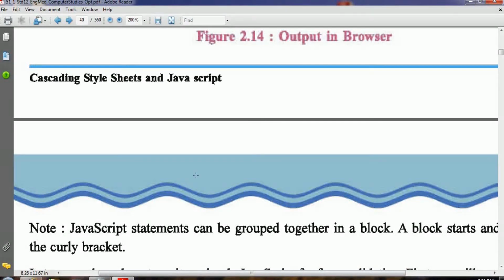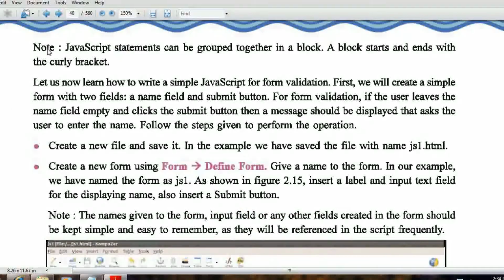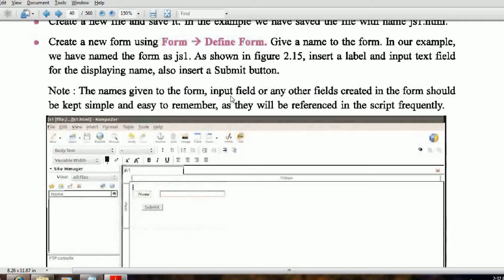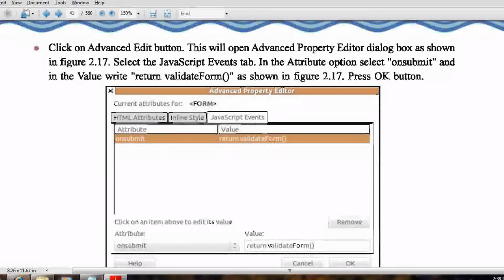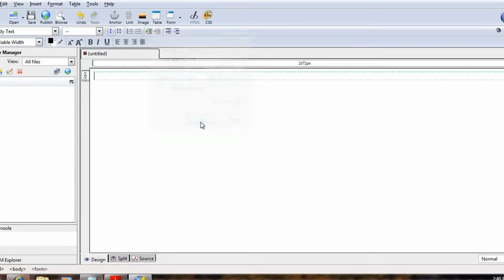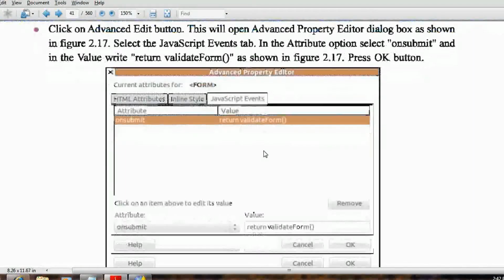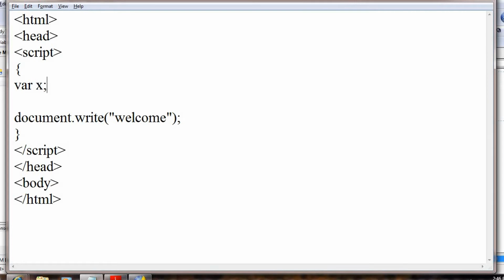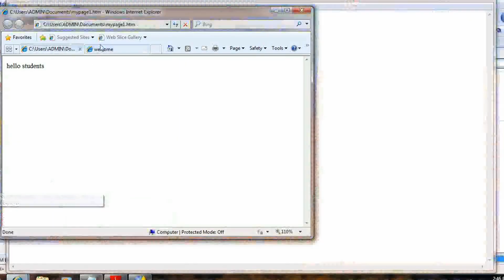gseb standard 12 computer subject chapter 2 CSS and JavaScript part 4 for English Medium Students